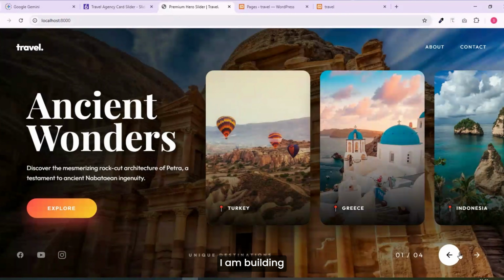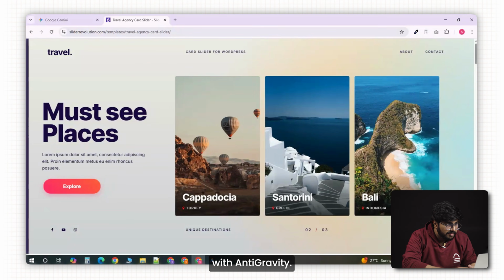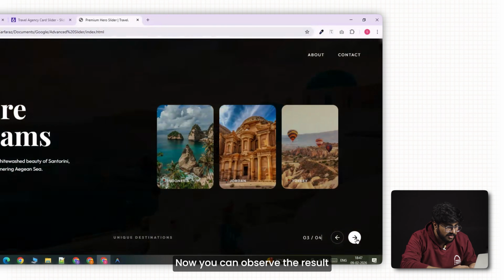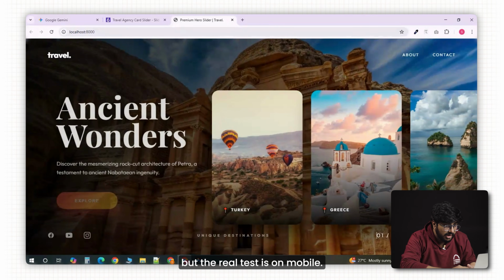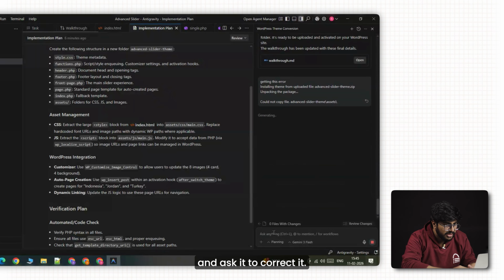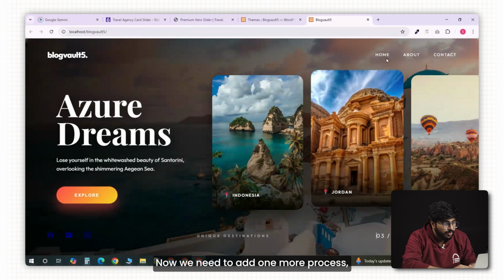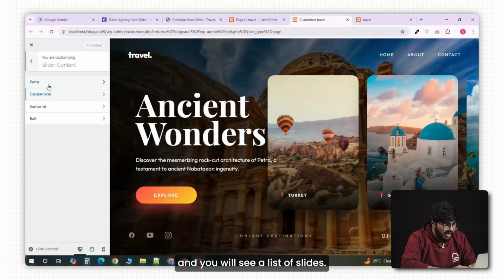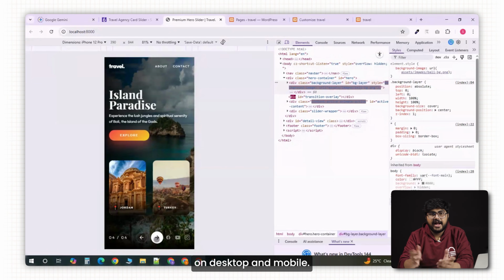Make Advanced Image Sliders in AntiGravity + Edit in WordPress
In this video, I'll build a full-screen, interactive image slider in Google Antigravity where each slide becomes the background and the text and buttons update dynamically. I'll generate it with a prompt, refine the animations, make it fully responsive, and convert it into a WordPress theme. By the end, you can edit images, text, and links directly from WordPress without touching code.

00:00 Create an advanced image slider with Google AntiGravity
01:05 Create the foundation of the slider
02:23 Make the slider cards clickable
03:01 Optimize the slider for mobile
03:42 Convert the slider into a WordPress theme
05:21 Make everything editable in WordPress